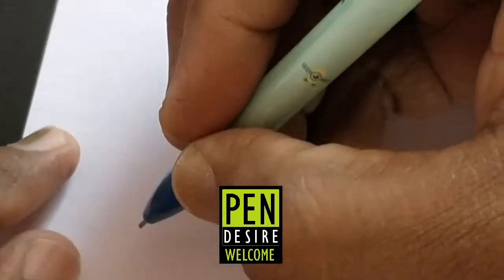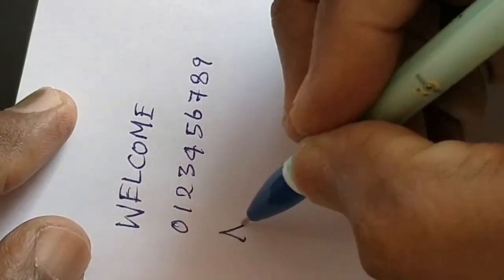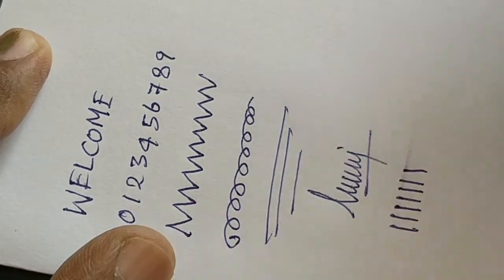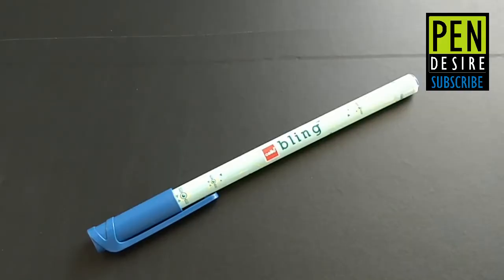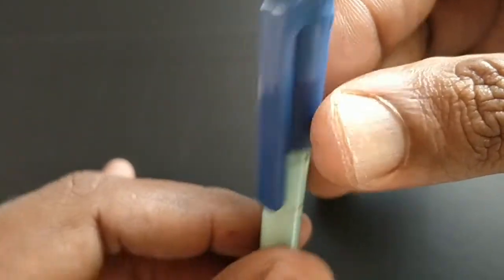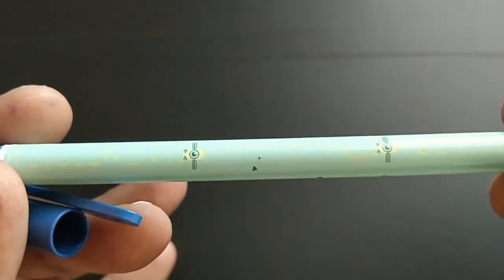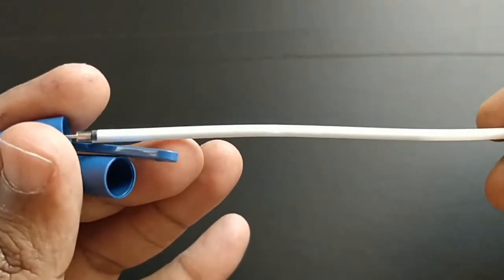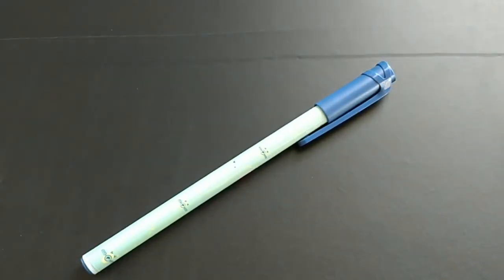208 Cello Bling | Ball Pen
Price: 5 INR | Ball Pen | Slim Tip | Medium Smudge | Minimal Back impression | Dark Ink color | No such grip | Plastic clip | Plastic body